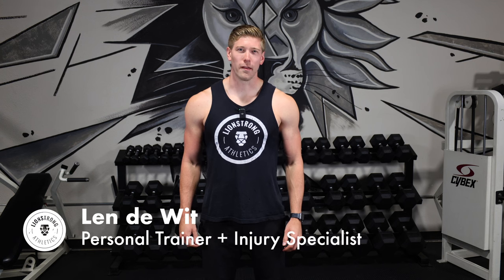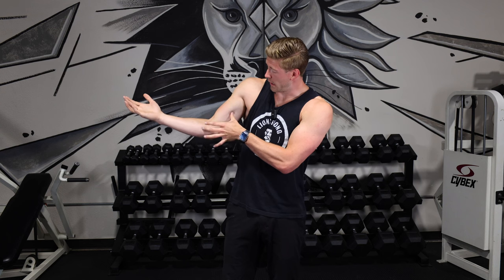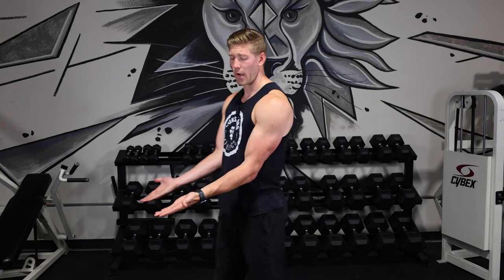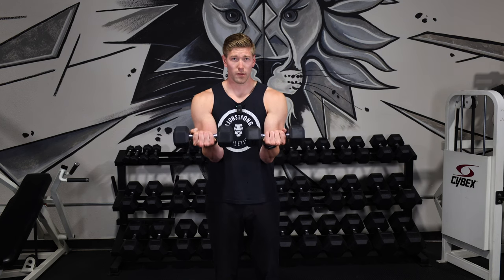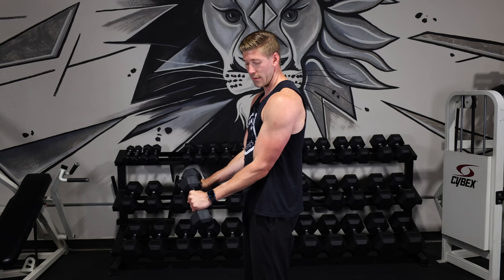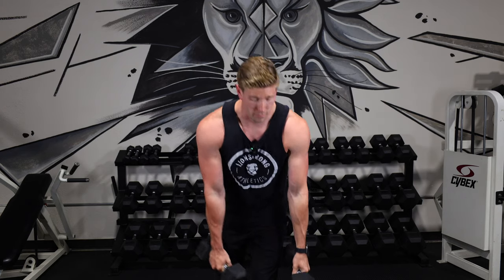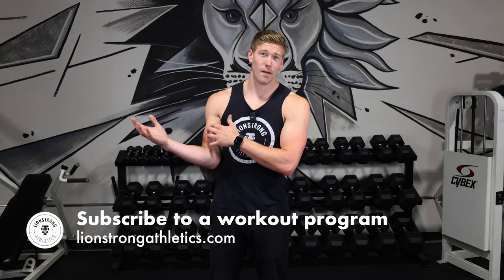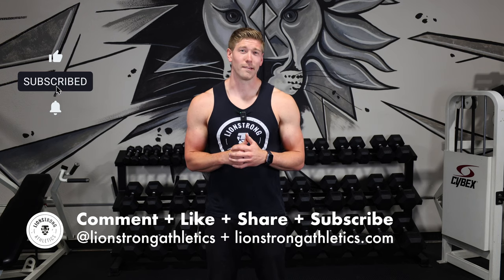Zottman Curl (The Biceps Arm Exercise With A Twist)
The Zottman Curl is a unique exercise for your biceps that you can implement on an arm day. This exercise allows you to work multiple muscles at the same time. Learn to maximize arm muscle growth as I go through some techniques and demonstrate. Grab your weights and work out with me. Let me know some of your favorite arm exercises in the comments!

If you want more information, need supplements, a workout program, or even a Lionstrong Athletics t-shirt, go to my website at lionstrongathletics.com. Your support allows me to create more great content and I welcome feedback and suggestions.

Zottman Curl

00:00 – Zottman Curl Intro
00:22 – George Zottman
00:37 – How Biceps Work
01:30 – This Is What It Is
01:58 – Concentric Contraction
02:36 – Eccentric Contraction
03:01 – Keep Elbows Tight
03:34 – Keeping Tension
04:40 – Heavy Set Demonstration
05:14 – Light Set Demonstration
06:04 – Zottman Curl Tips
07:21 – Lionstrong App

Join The Pride. Become a member of the Lionstrong Athletics social media community.

About Len:

Len de Wit is an Osteopathic Manual Practitioner, Kinesiologist and Personal Trainer in San Diego, CA, who pledges his time to helping others achieve their fitness goals. Len has been an athlete during his time at university, and continues to enjoy playing hockey, volleyball, and football. Holding a Bachelor of Science degree in Kinesiology and a Doctorate of Osteopathy (Spain), he has a broad understanding for the physical body in motion.